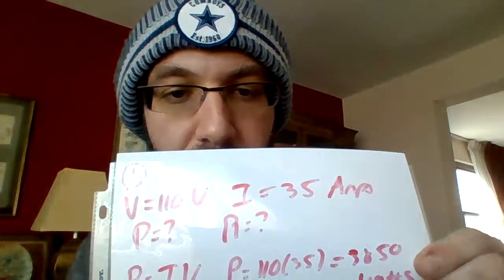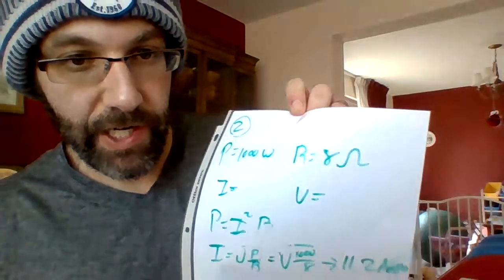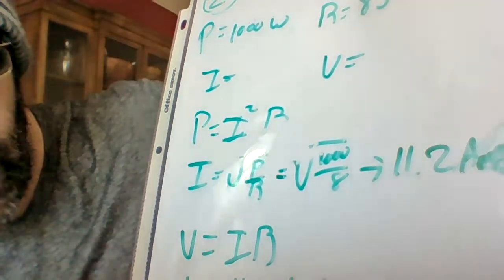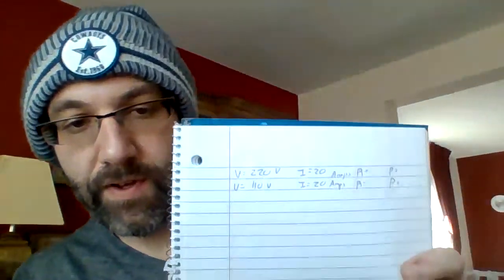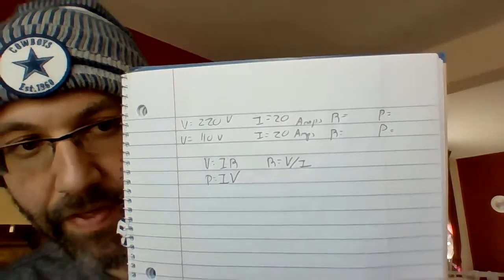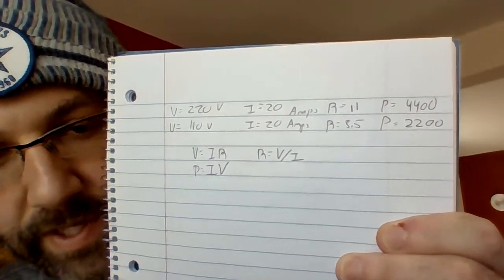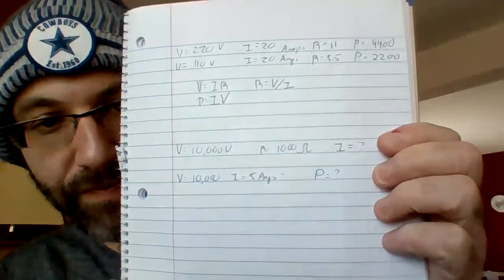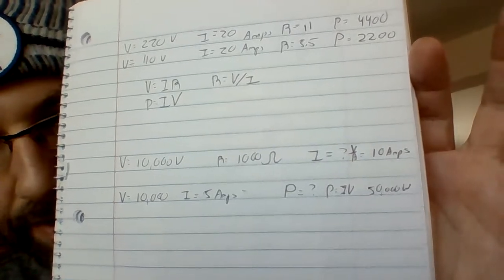Ohms Law Q&A session